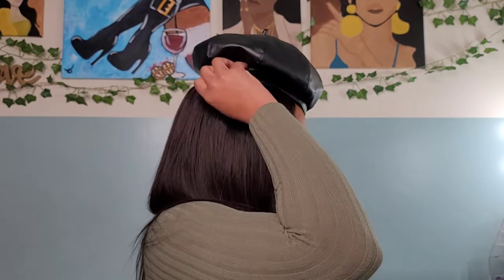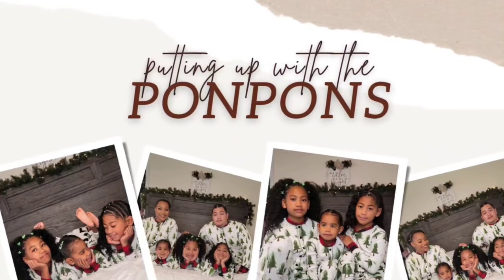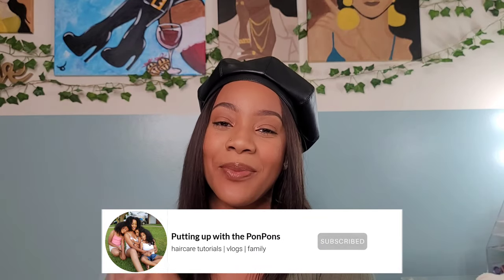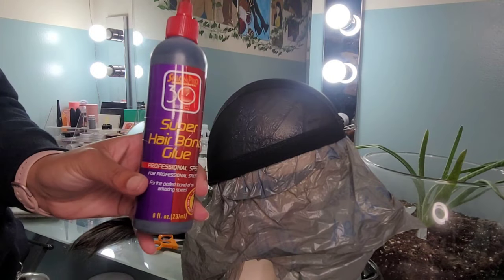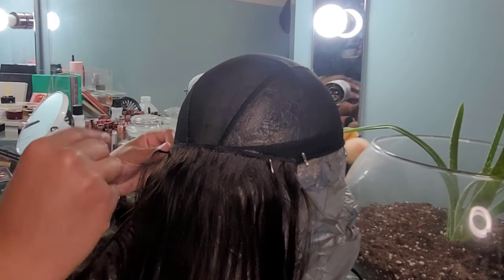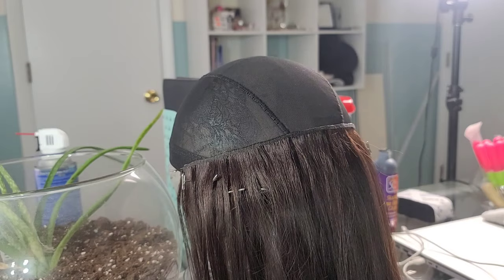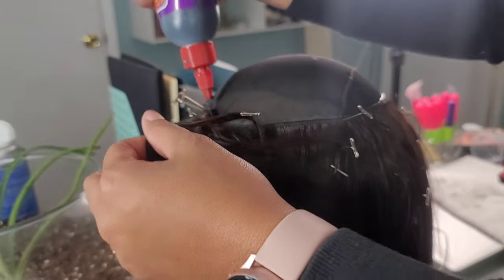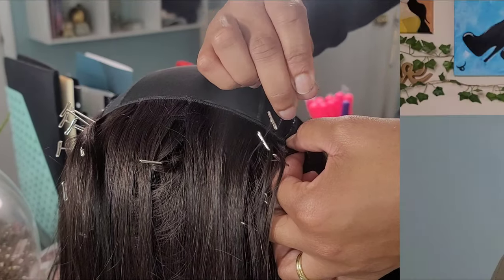HOW TO| Interchangeable HUMAN HAIR Hat Wig |Winter Edition |NO HOT GLUE OR SEWING |PONPONS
For December 17, 2021 We'll be giving away 1(one) $20 AMAZON Gift Card
HOW TO ENTER:
*ANSWER the Pinned question in the comment section to be entered into the giveaway
WINNER will be announced on this video by PINNED comment + tagged.